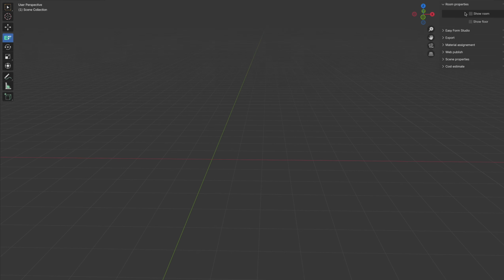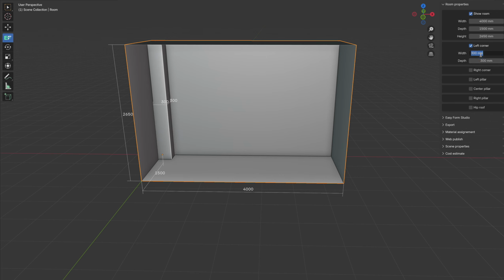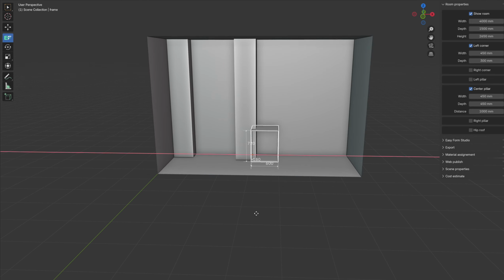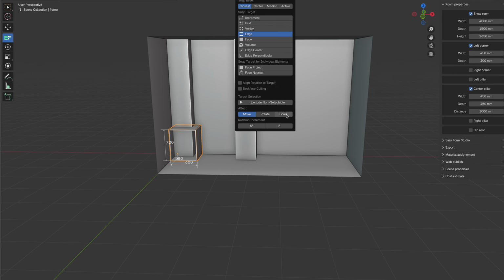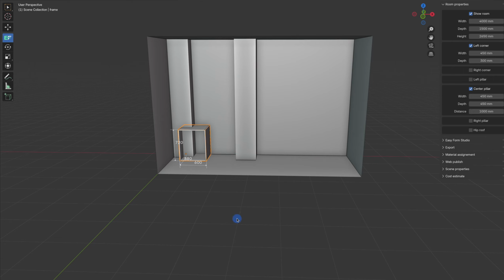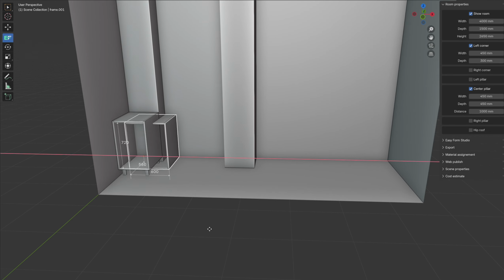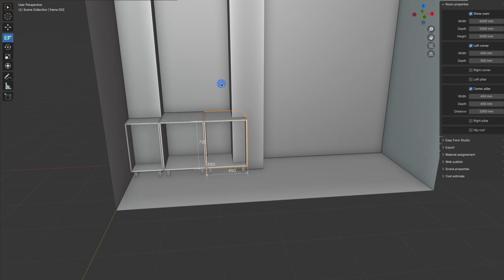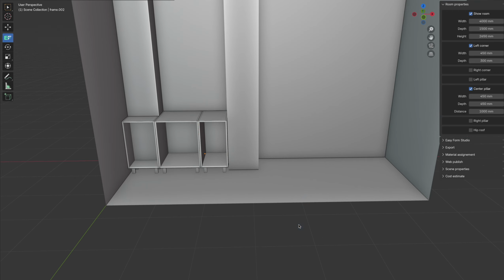Adapting Furniture to Room Dimensions – Part 2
Learn how to design a complete kitchen space with obstacles using Easy Form Studio.

In this tutorial, you’ll discover how to:
- Define a room with pillars and obstacles
- Place and scale cabinets precisely against pillars and walls
- Fill custom spaces without manual dimension calculations
- Add shelves, drawers, and fronts to complete base cabinets
- Create a countertop that adapts to obstacles with corner and U cuts
- Use Edit Mode to snap and adjust faces around pillars
- Add sink and cooktop openings for accurate placement
- Update measures for CNC-ready cutting lists

With these tools, you can create kitchens that fit perfectly into any space, even with complex obstacles.